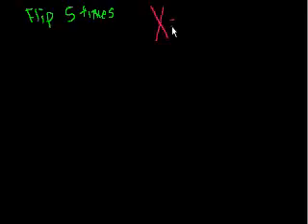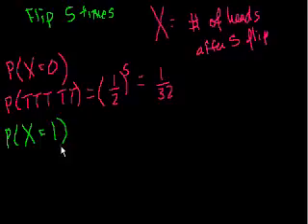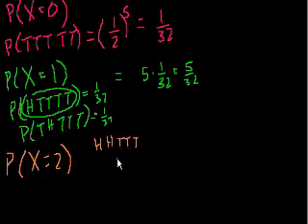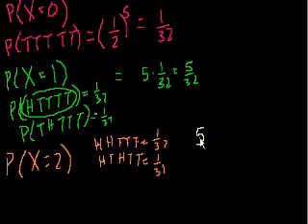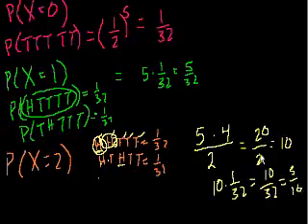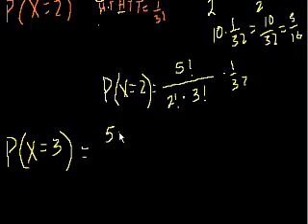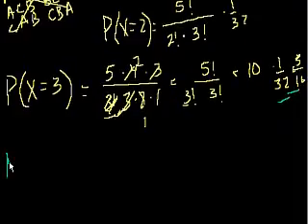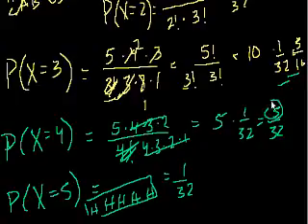29 Binomial Distribution 1